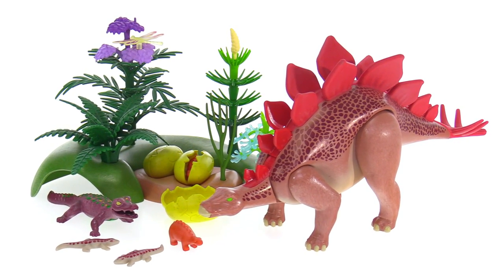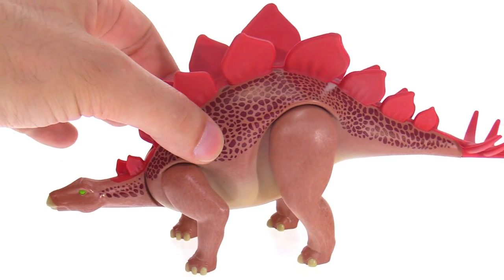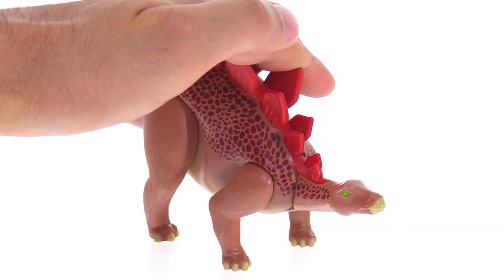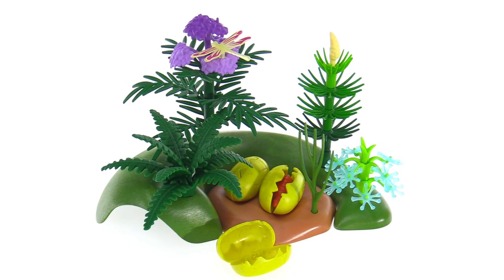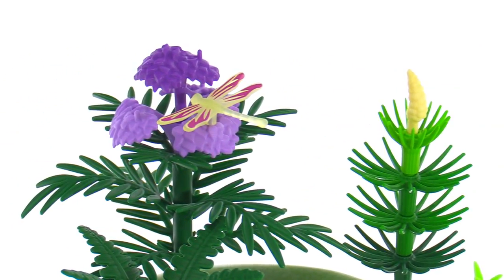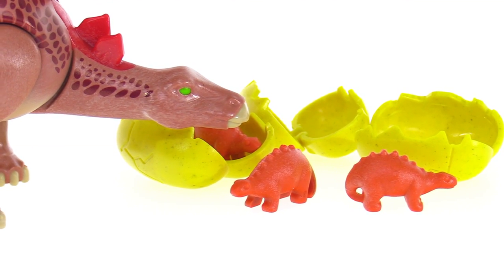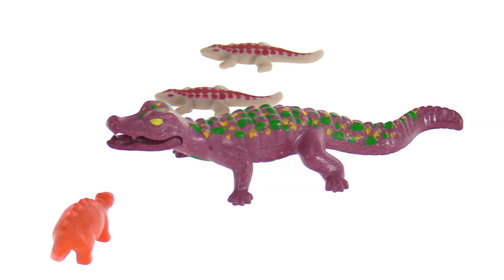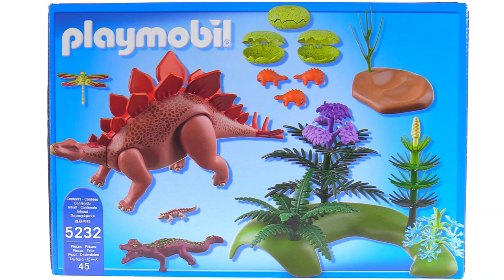Playmobil Dinos Stegosaurus 5232 review!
Please hit thumbs down or up -- whichever you feel a video deserves!

Just remember this is a kid-friendly environment, so let's keep it clean & fun!